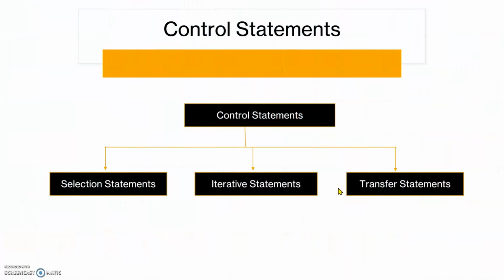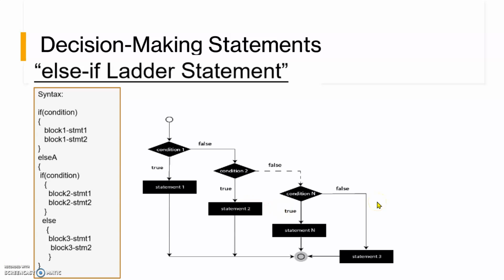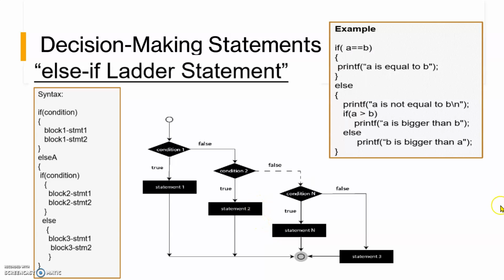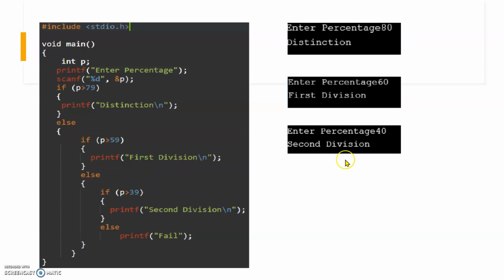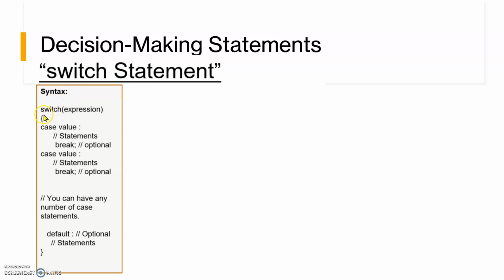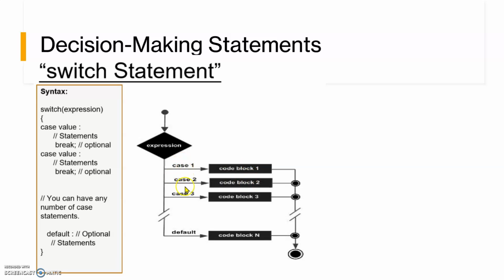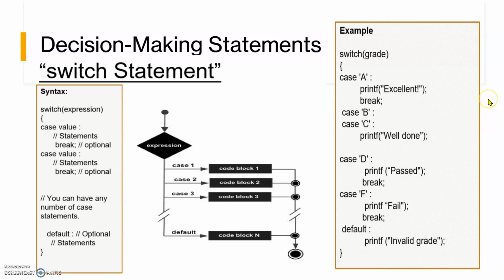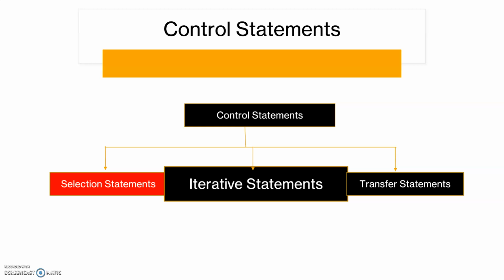C Programming: Lecture #15: Control Statements : Decision Making Statements (cont...)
Hello Everyone,
 In this lecture #15 U can learn about following Decision making statements
4. 'else-if' ladder
5. switch
Learn the following courses:
Good Luck!!!